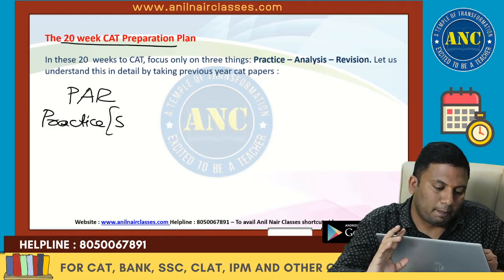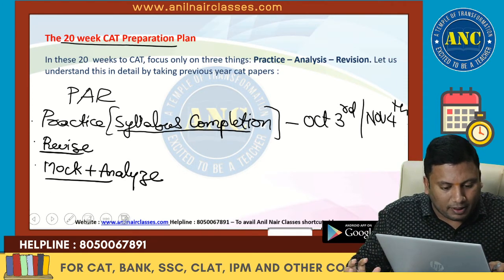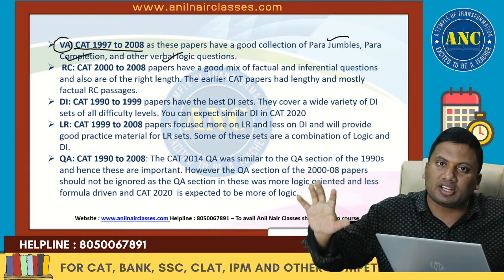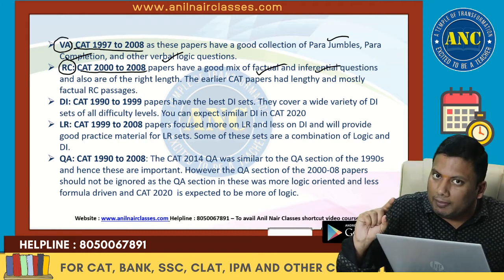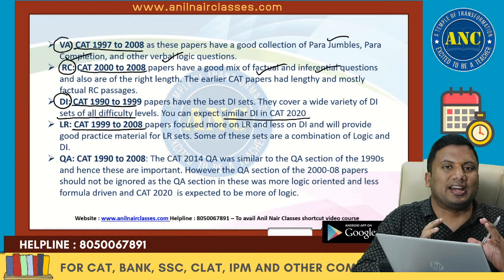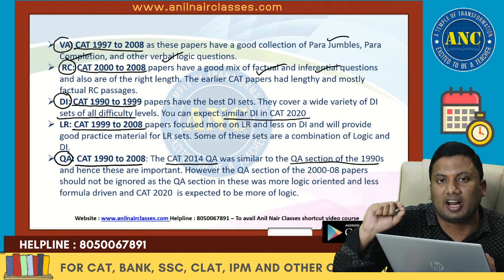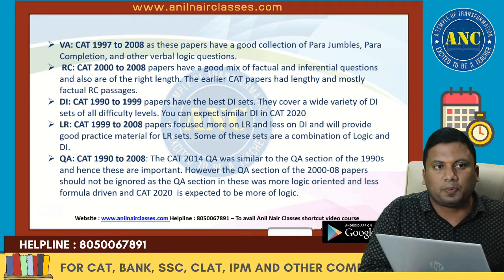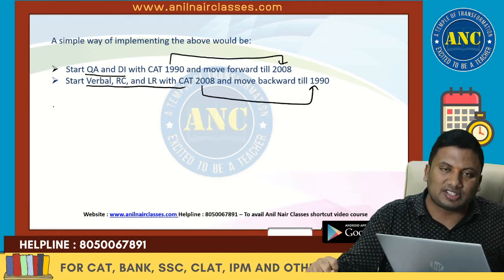Mustsolve Previous Year CAT Papers before appearing for CAT2020| AnilNair Classes | Prep Strategies